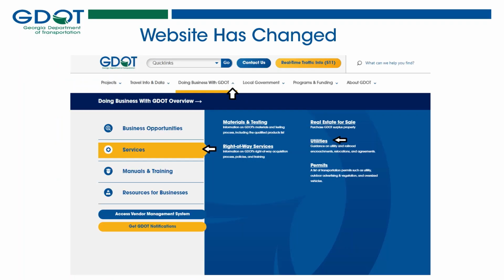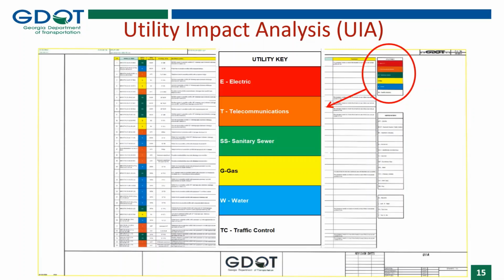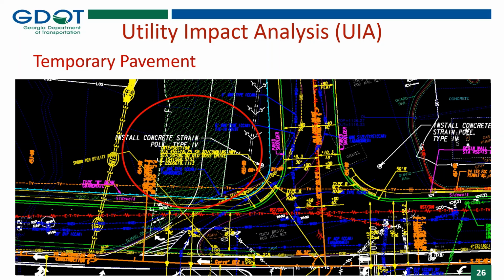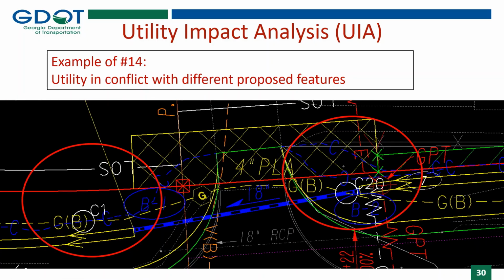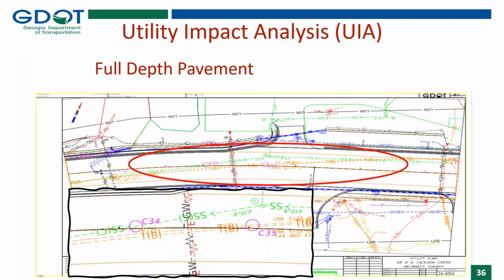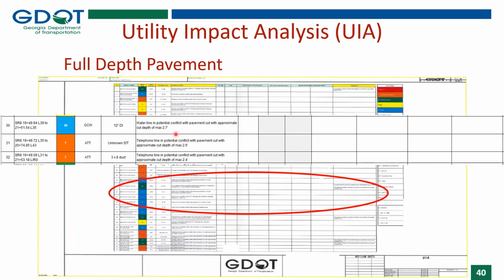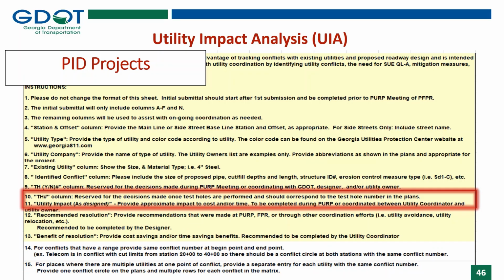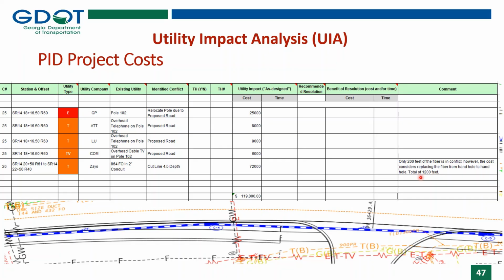2022 GDOT SUE UIA Training